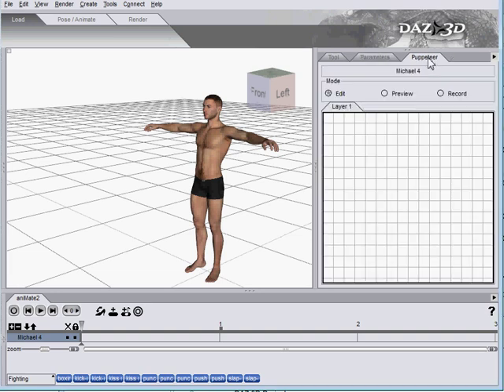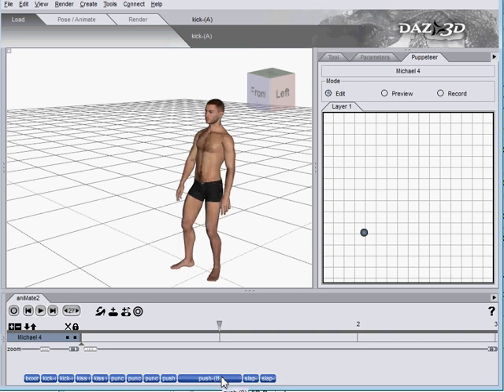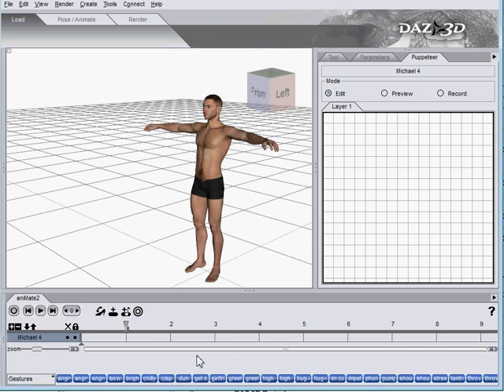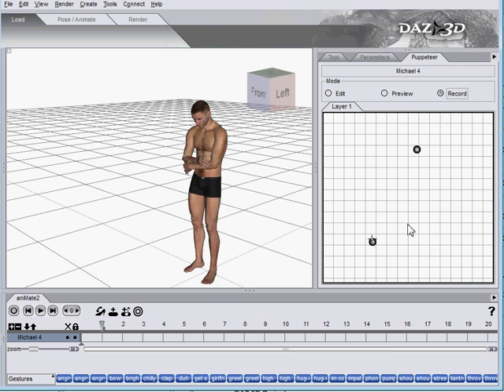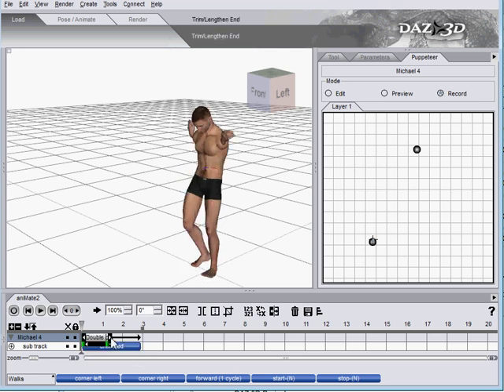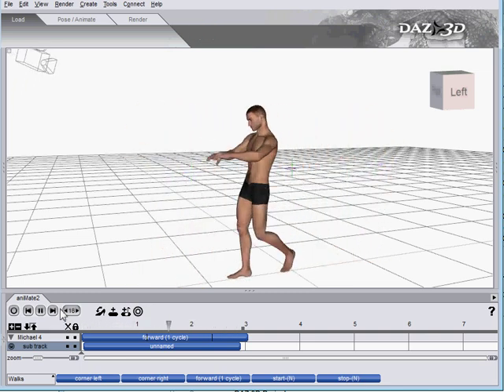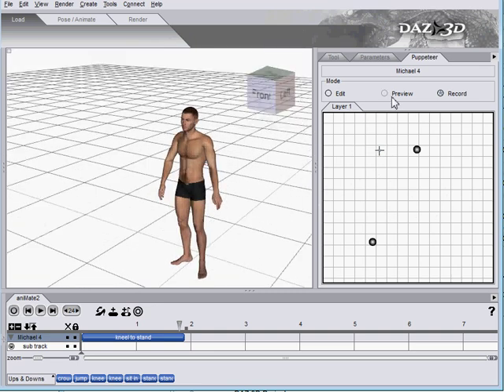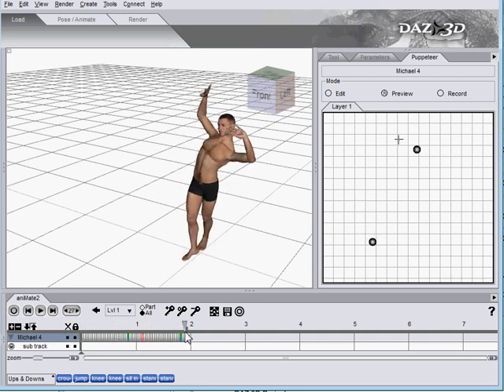aniMate2: Tutorial: 5. How to use aniMate2 with DAZ's Puppeteer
We get asked this a lot, so hopefully this video will help explain how to use GoFigure's aniMate2 with DAZ's Puppeteer feature in DAZ Studio.